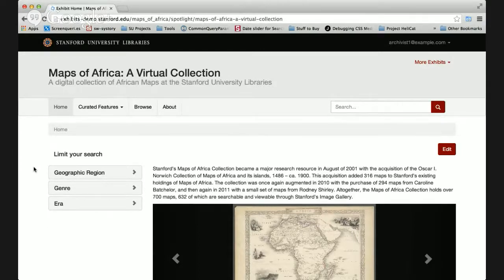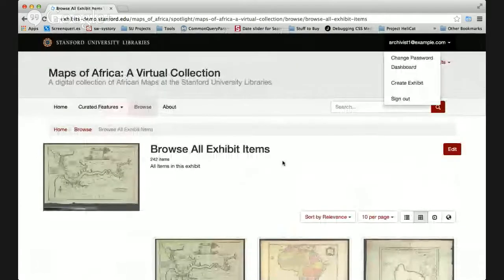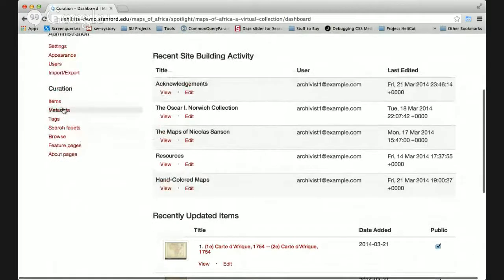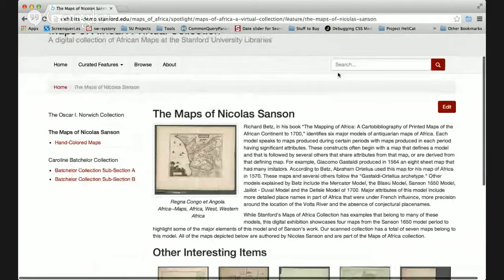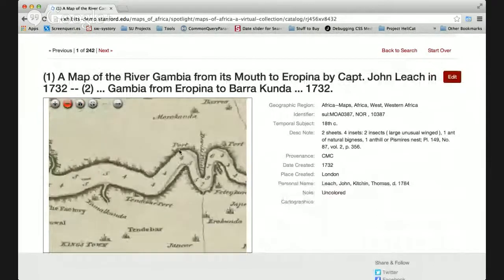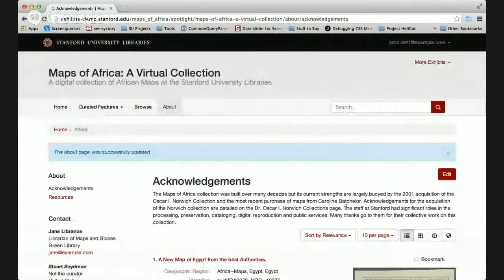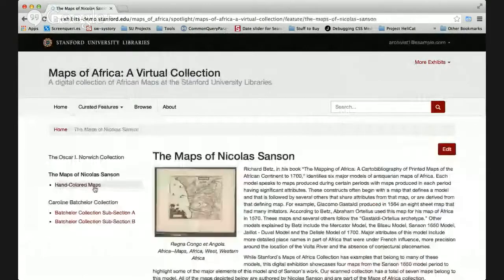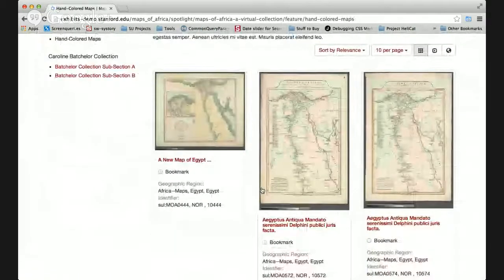Spotlight Sprint 7 Demo